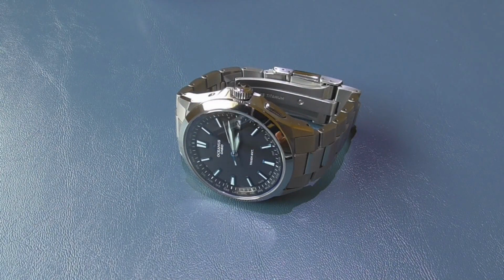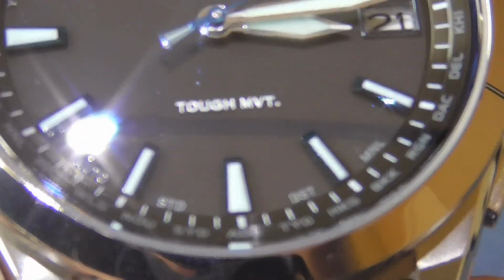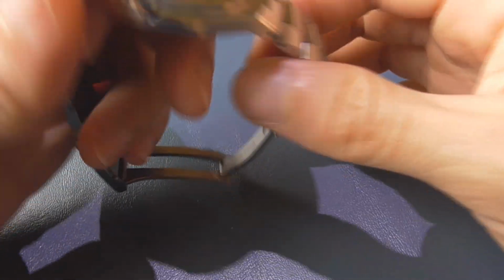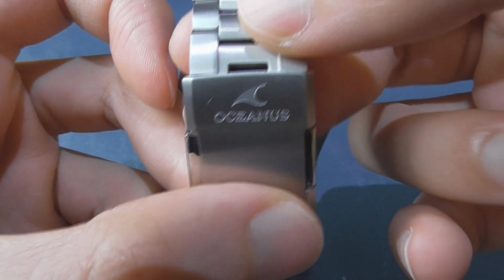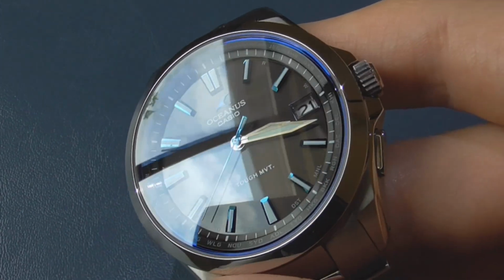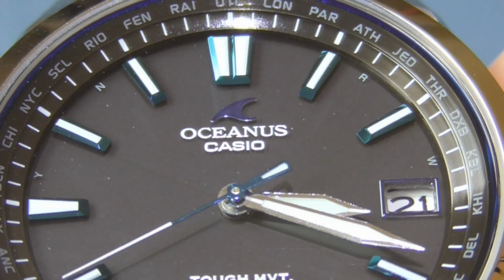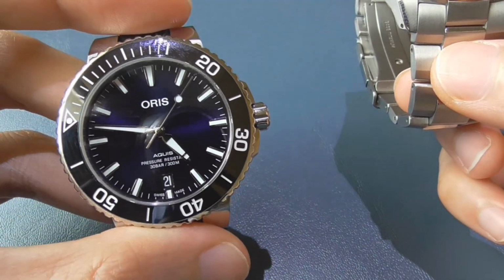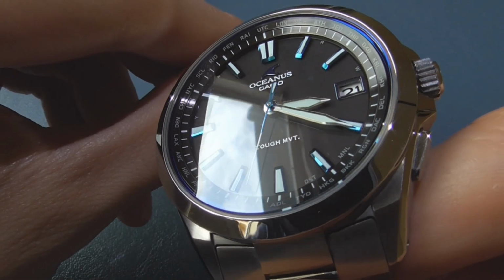Casio Oceanus, The more I handle other watches the more I like my Oceanus.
You can find a fake of a Rolex submariner, but you can't find a fake of an Oceanus and a springdrive because they are much more complex and harder to manufacture than a mechanical/automatic movement. Also engineers hand assembling Oceanus wear full air tight like suits to prevent any particle to go in to the watch and even their shoes are static free designed.